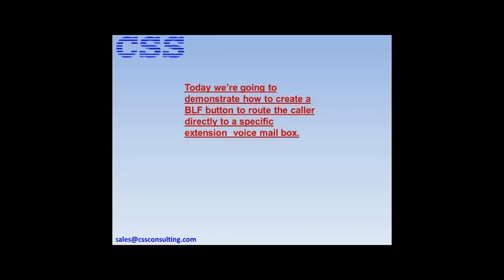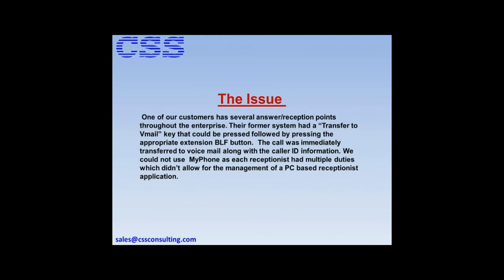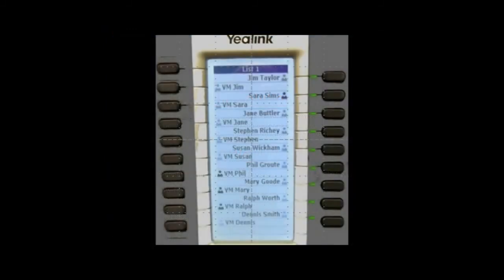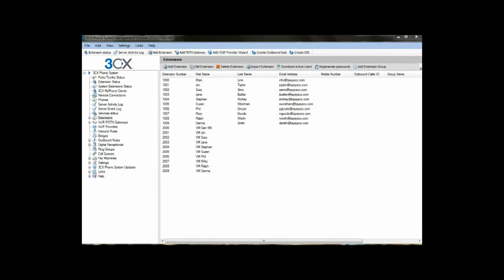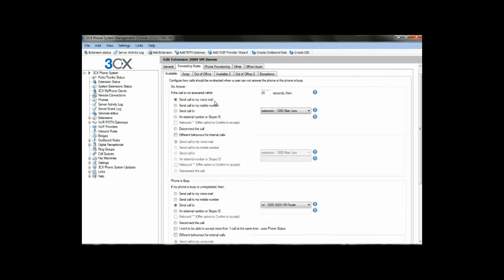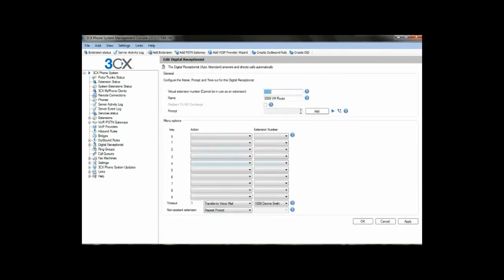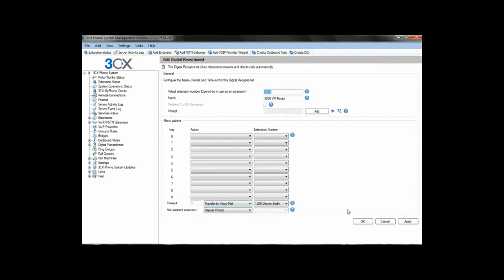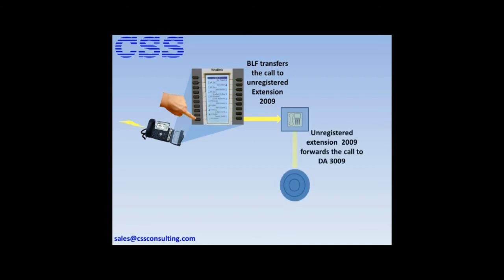3CX Custom BLF for Forwarding vmail caller Id information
How to create a BLF custom button in 3CX that will send a caller directly to voice mail along with the "caller ID" information.